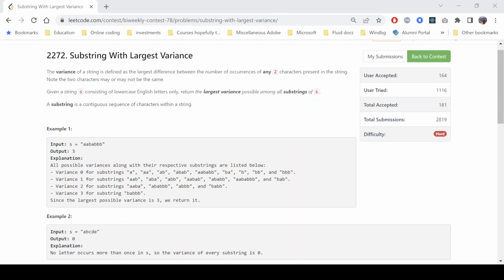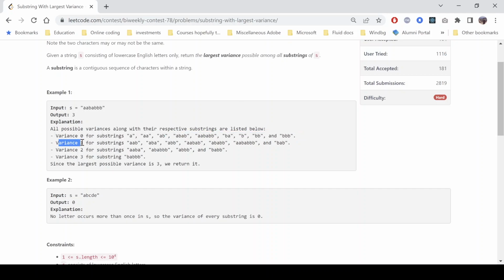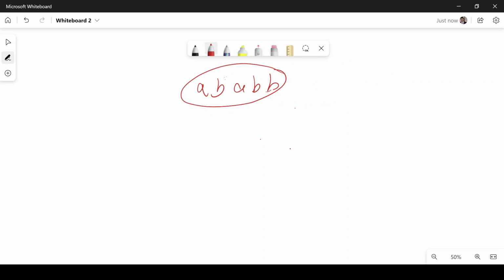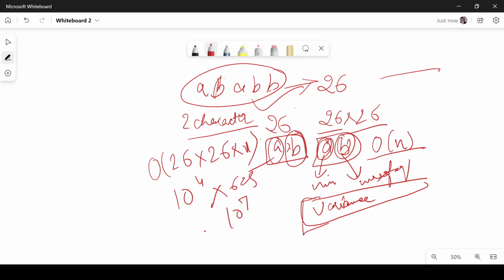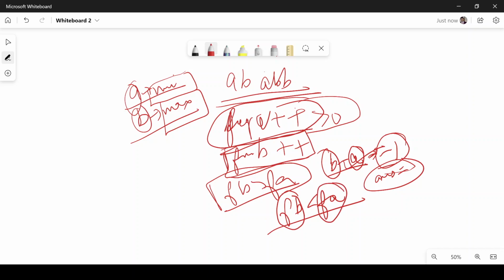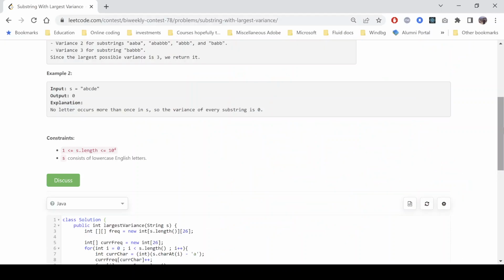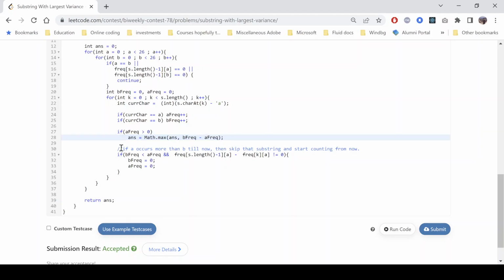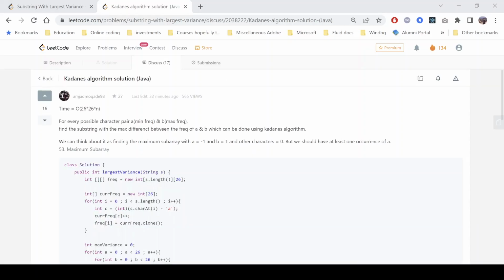Leetcode Biweekly contest 78 Hard - Substring With Largest Variance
Leetcode Biweekly contest 78 - Substring With Largest Variance

In this video we discuss the fourth problem of Leetcode Biweekly contest 78.